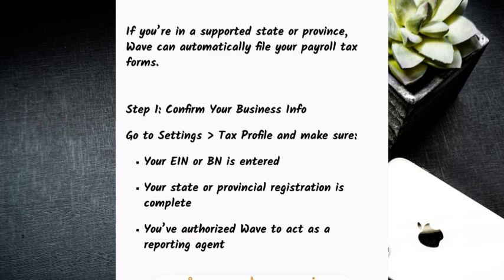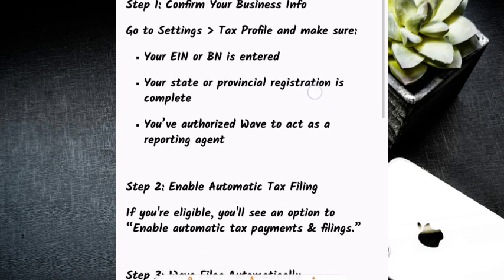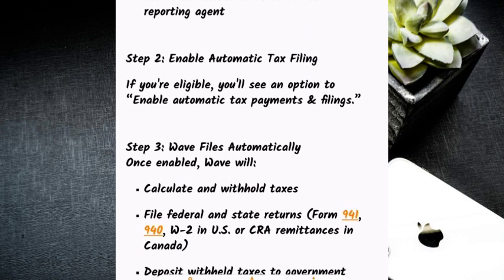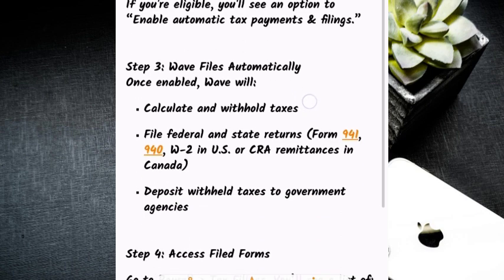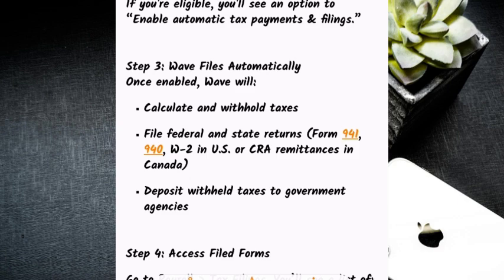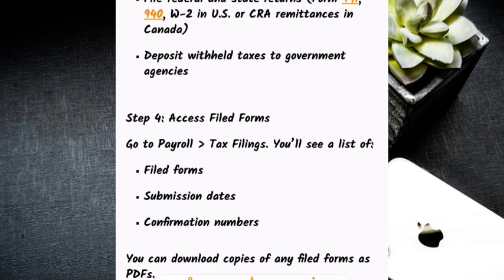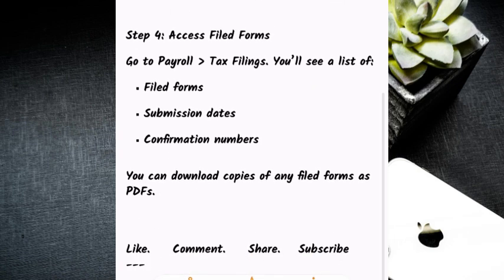HOW TO FILE PAYROLL TAX FORMS USING WAVE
In This Video, you will learn about HOW TO FILE PAYROLL TAX FORMS USING WAVE